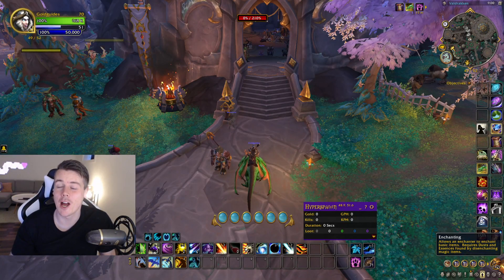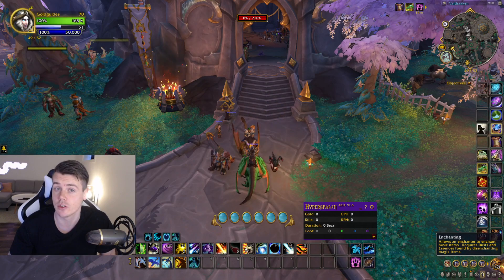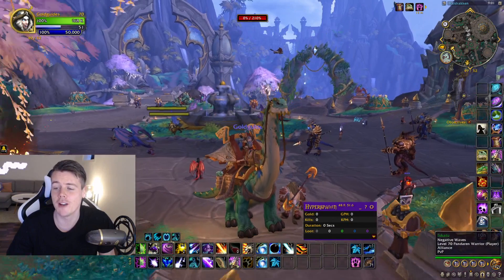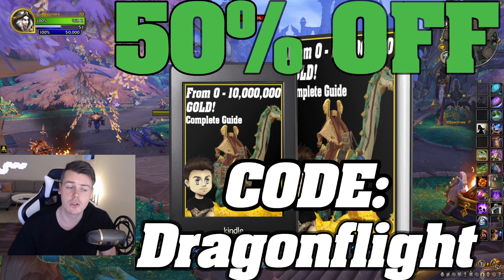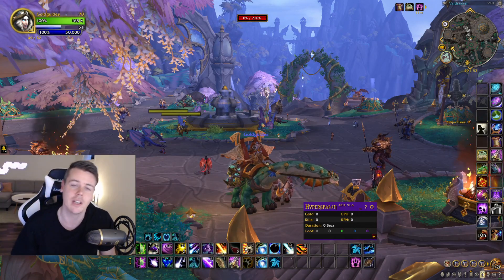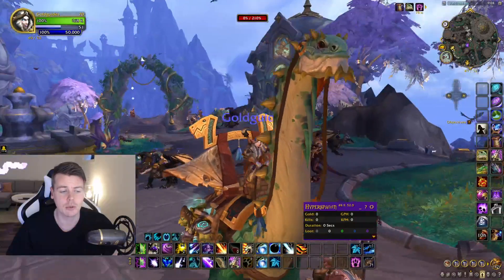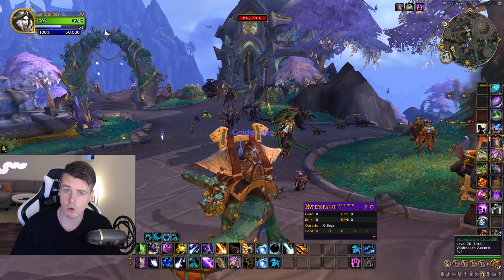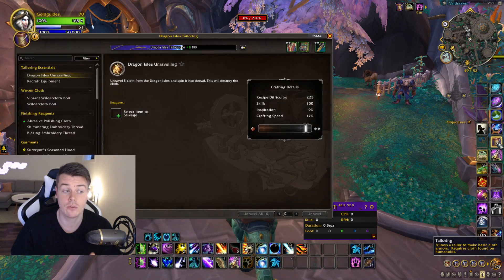How To Efficiently Farm Gold In Dragonflight